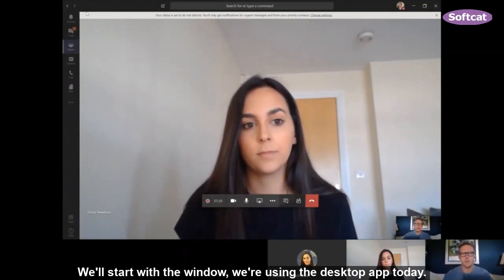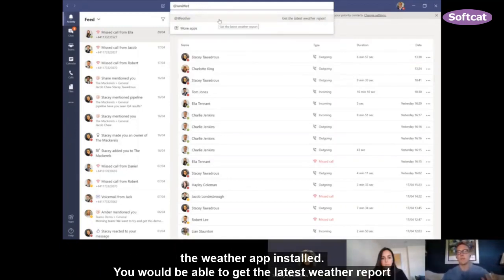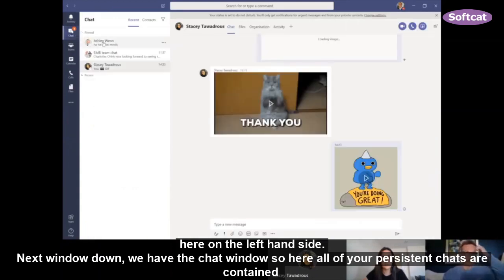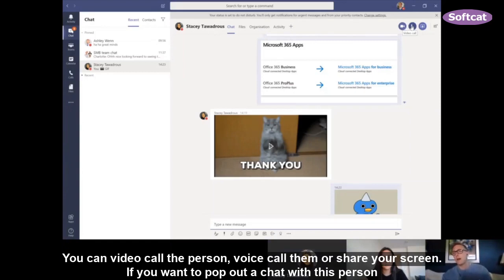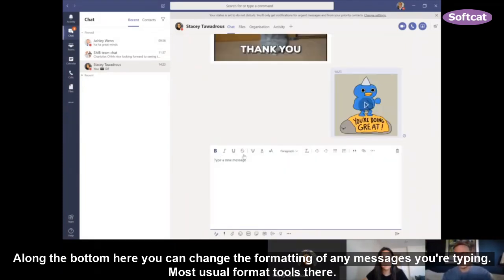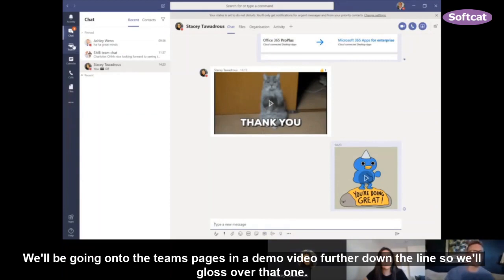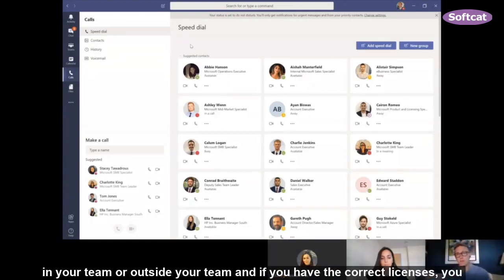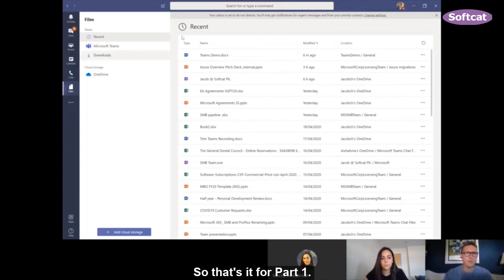Getting Started in Teams